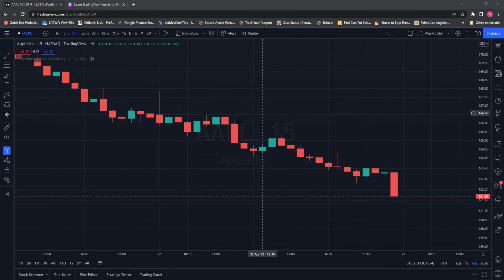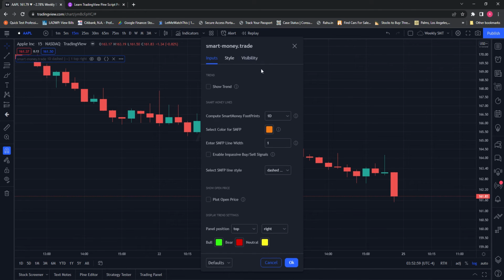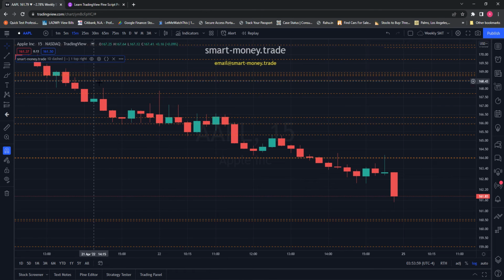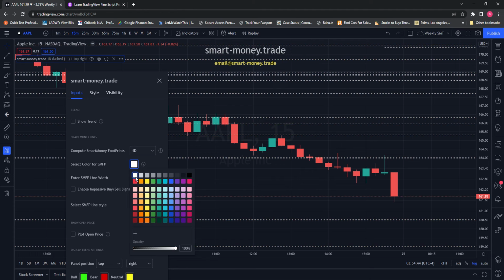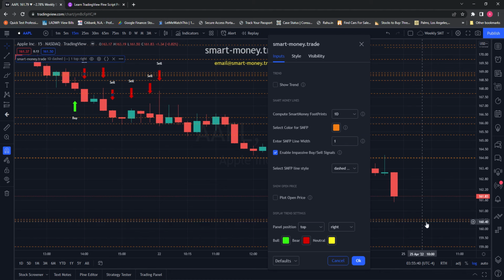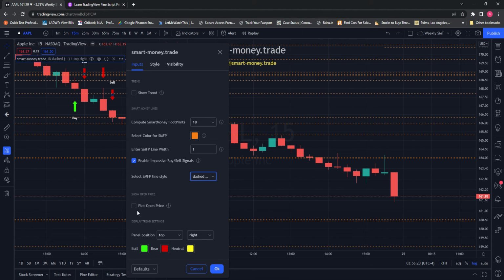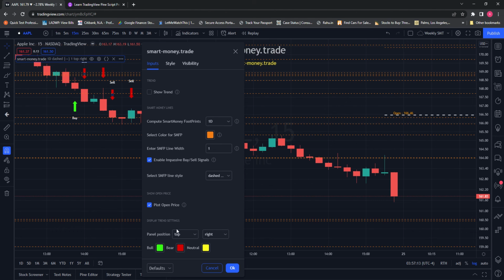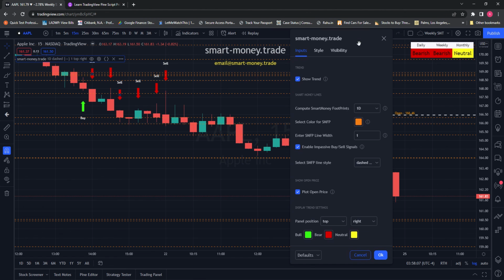smart-money.trade system/indicator/tool setup !!!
In this video we learn how to use smartmoney footprint tool and different features/options that can be applied on any TradingView account even on basic account.